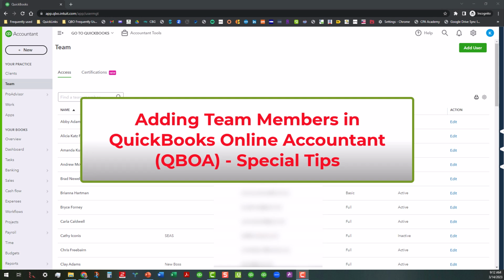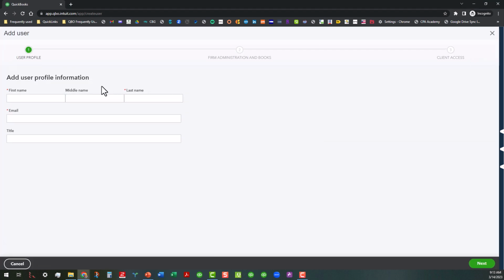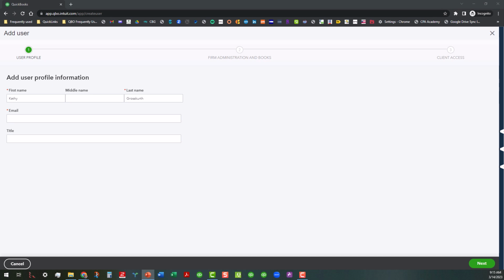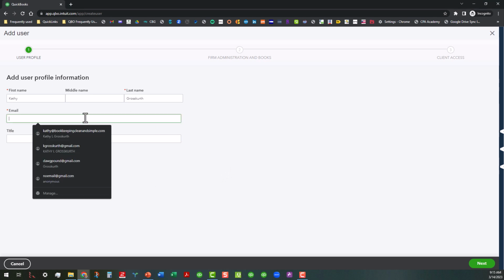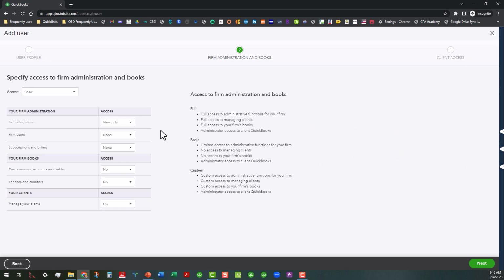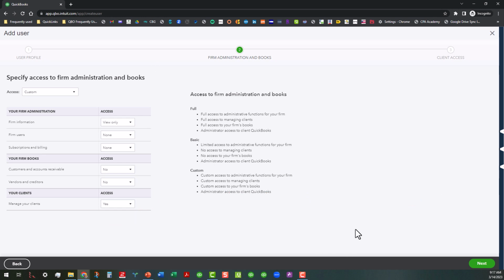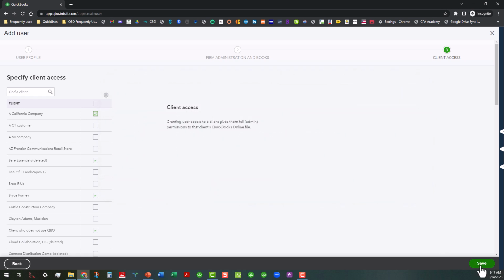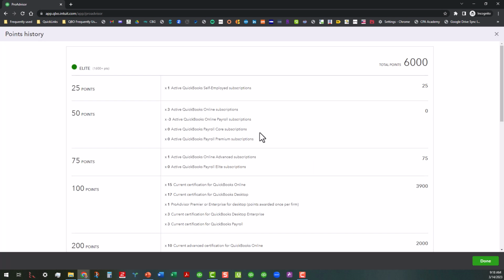How to use QuickBooks Online Accountant (QBOA) - Adding Team Members - Special Tips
This video is an addendum to the video I did a few weeks ago about working with teams... There are a handful of important considerations when adding team members to your QuickBooks Online Accountant (QBOA) firm, and I outline those considerations in this video.

00:00 - Introduction
00:48 - Click on "Add User" to start
01:14 - Special Tip #1
02:17 - Special Tip #2
03:05 - Special Tip #3
05:36 - Special Tip #4